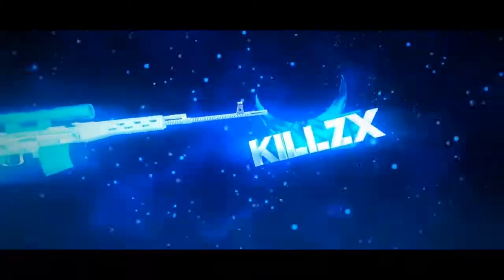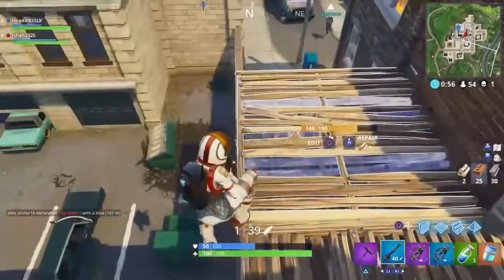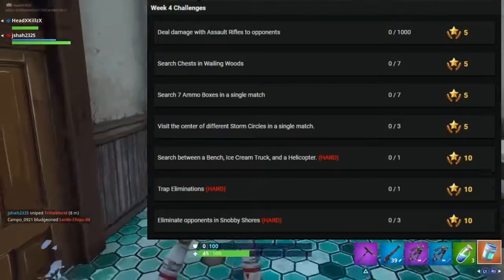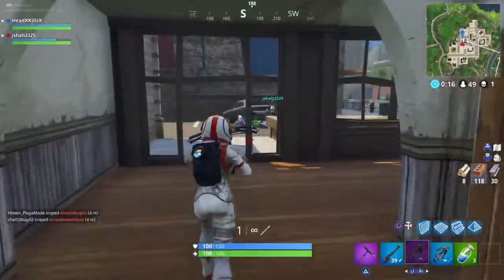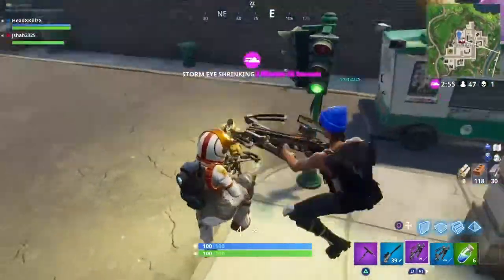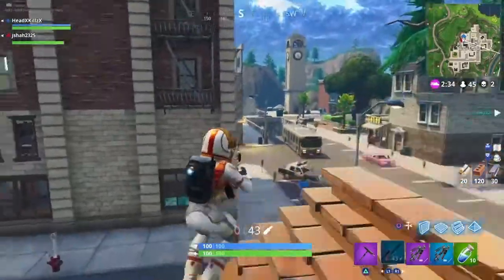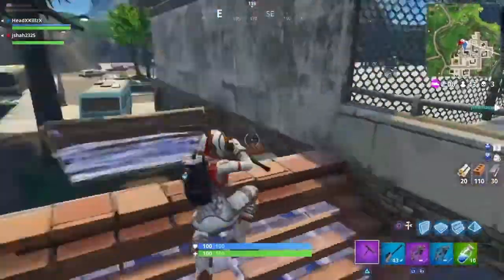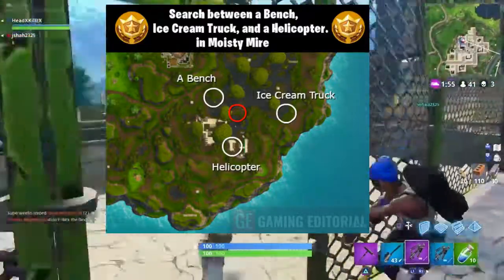How To Complete All Week 4 Challenges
how to complete all week 4 battle pass season 4 challenges in fortnite battle royale to tier up and get 100%xp and get omega skins and vbucks